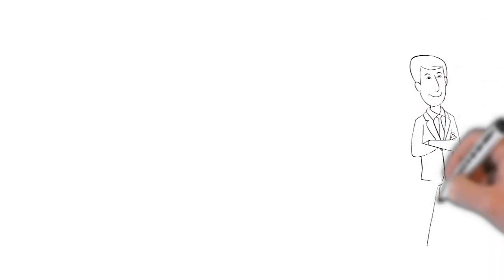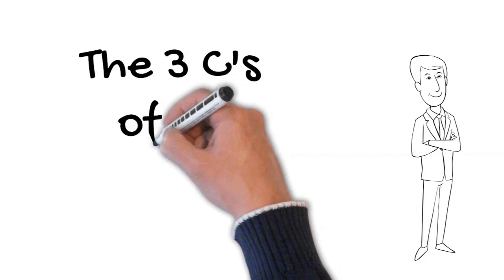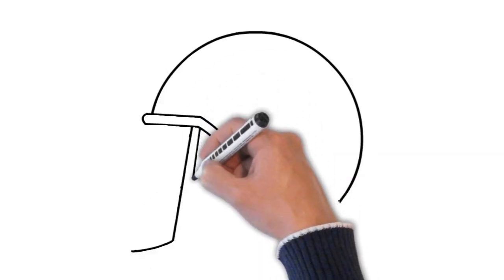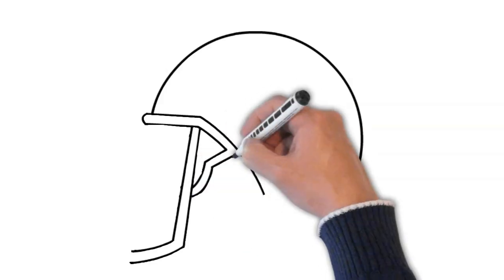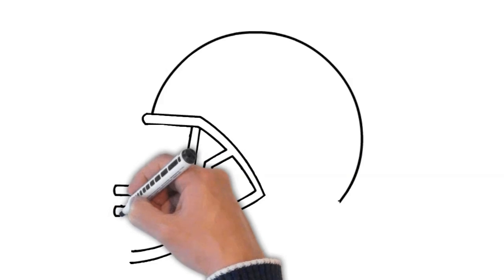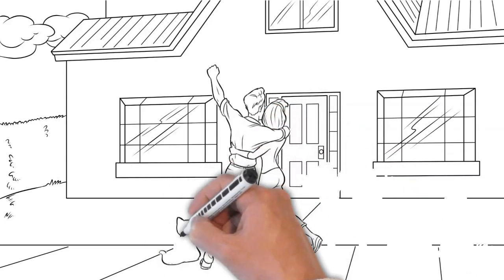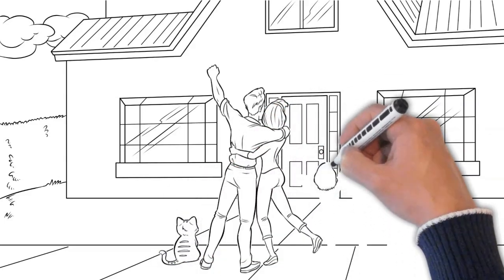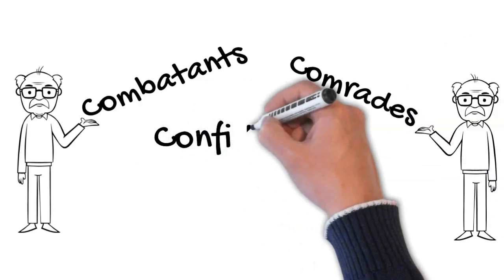Who are the top 3 people you need in your life as a DAD? AND how to recognize them!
Fatherosophy Presents the top 3 people in your life as a dad and to to recognize them.  There are 3 main types of people in your life and you need to make sure you are using them correctly.
What if you knew that you had Enemies in your life and also what if you know you had some people on your team.
How do you identify who is who.

Watch the video for some clarity on those 3 people in your life.

If you want to get serious and track some of the areas you want to get stronger in you can get our free monthly tracker at this link.

If you want to make your own Drawing Videos this is the Program I use